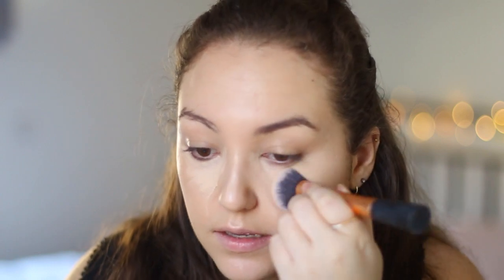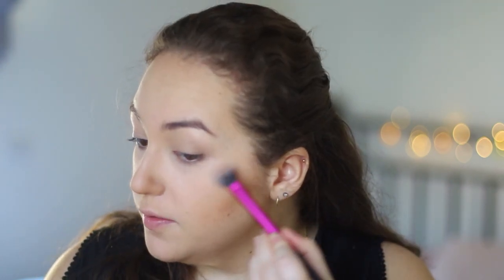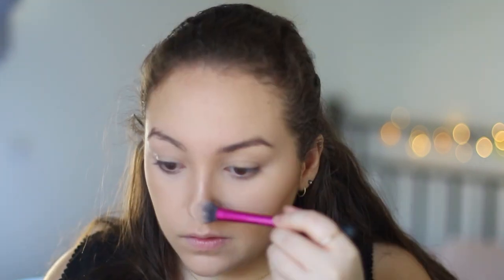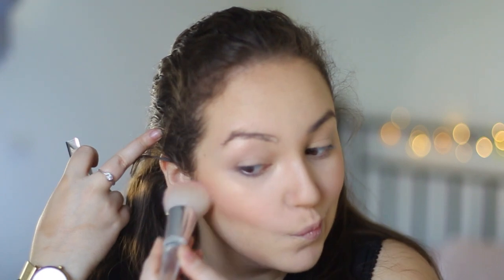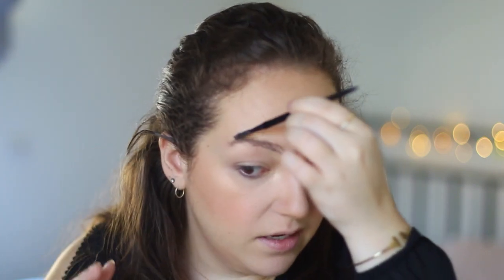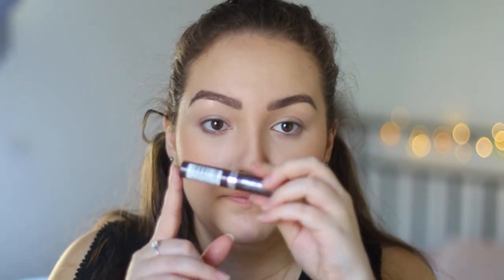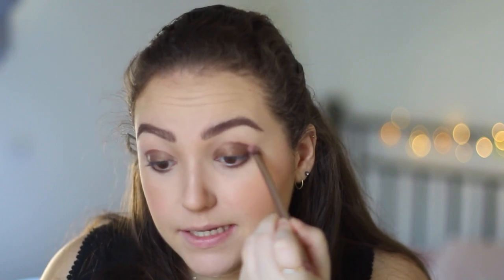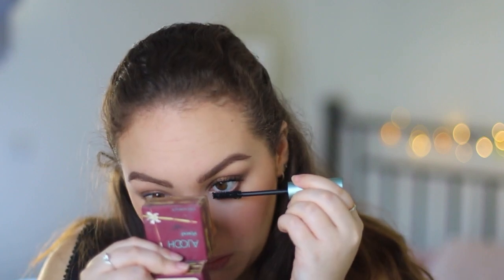My Simple & Fresh Spring Makeup Routine 2017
Hi everyone! :)

I've been enjoying doing a simple makeup on a day to day basis which is more realistic than my other tutorials. I thought l would share with you my go-to spring makeup routine which is so easy to recreate :)

Also if you have any recommendations let me know down below what videos you'd like to see next! :)

Anaïs xx